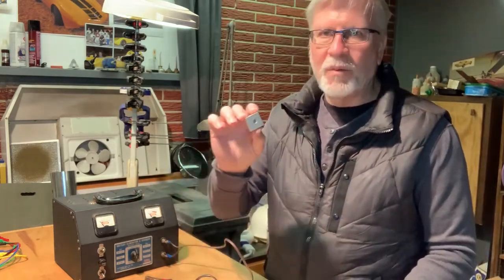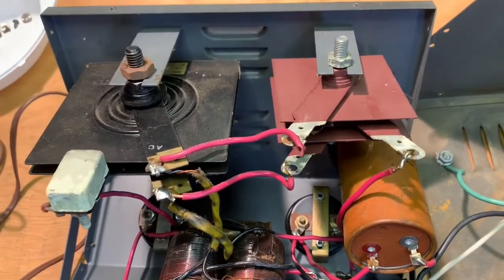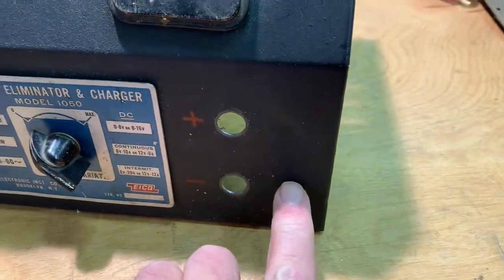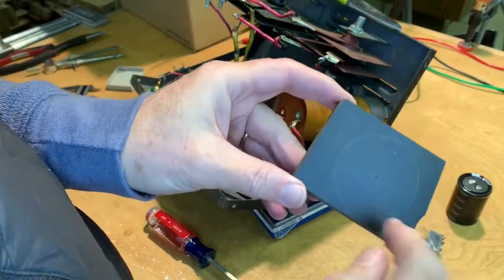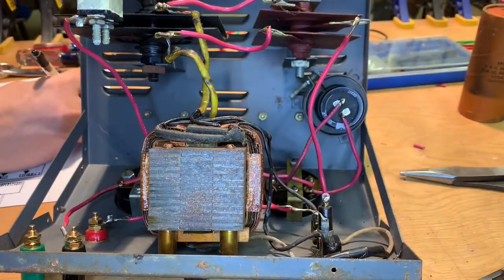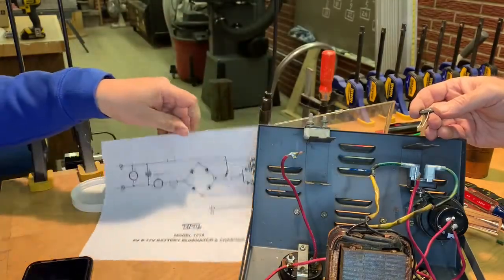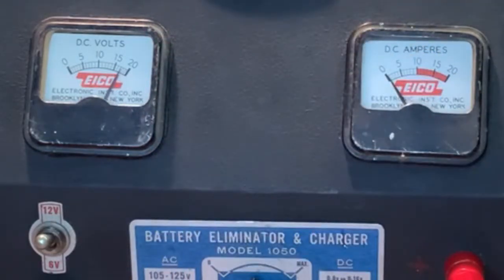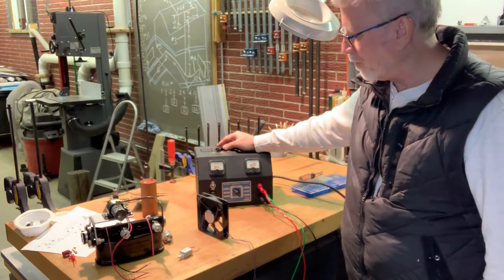Battery Eliminator Renovation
- Multicomp Pro - Bridge Rectifier, Single Phase, 25A, 600V, GBPC. No. GBPCC2506+
- Multicomp Pro - Capactor, Cap, Alu Elec, 10000UF, 63V, Snap-In; Capacitance 10000:F; Voltage Rating: 63V.  No. MCKLZ063M103P51Y
- Ametherm - Inrush Current Limiters (Thermistor) No. V18488@-25074
- Pomona,
     - Hex Head Binding Post, 30A,
           - Green No. 5018-5
           - Black  No. 5018-0
           - Red     No. 5018-2